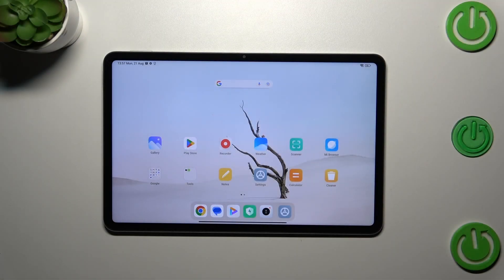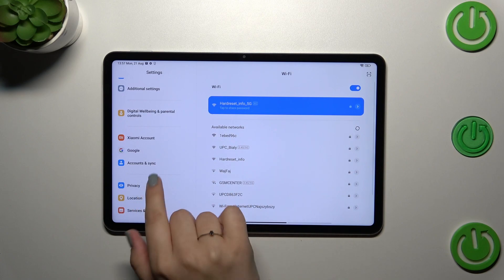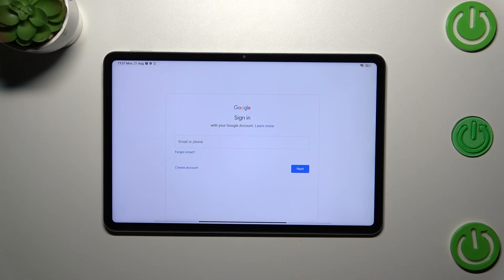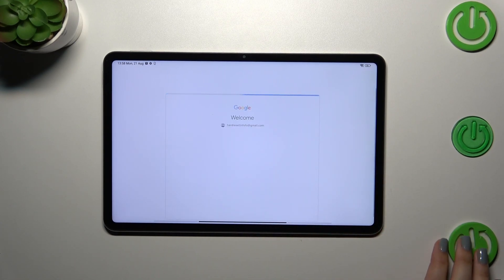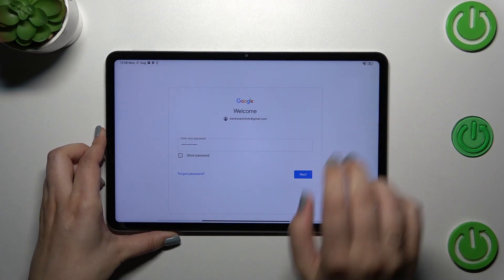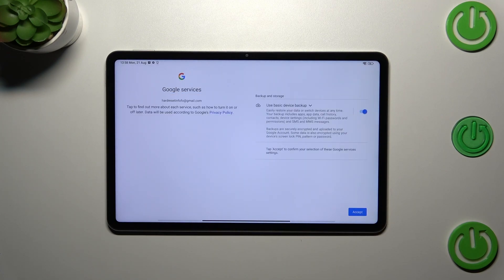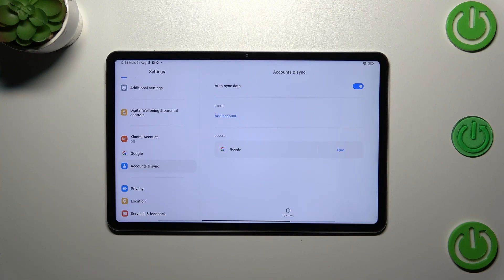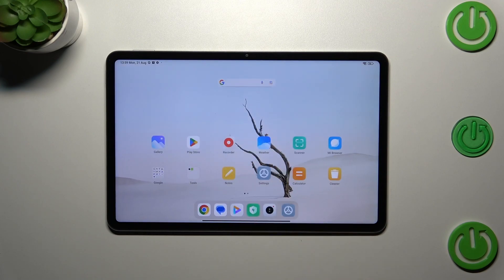How to Add & Remove Google Account on XIAOMI Pad 6 / Manage Google Accounts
Check other tips and tutorials for your Xiaomi Pad 6:
Delve into the realm of efficient Google account management on the Xiaomi Pad 6 tablet with our enlightening tutorial. Embark on a journey where we demystify signing in and out of your Google account on your device. From data synchronization to privacy protection, every aspect is covered. Join us to seamlessly navigate the process and unlock the full potential of your Xiaomi Pad 6 features. Tune in now to elevate your device management skills!

How to log into my Google account on XIAOMI Pad 6?
How to sign out of a Google account on XIAOMI Pad 6?
How to manage Google accounts on XIAOMI Pad 6?